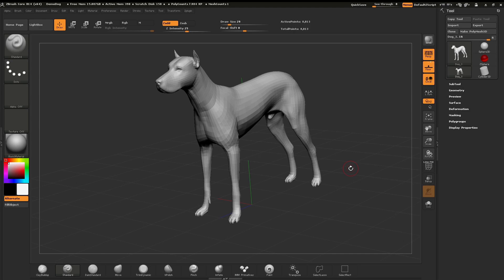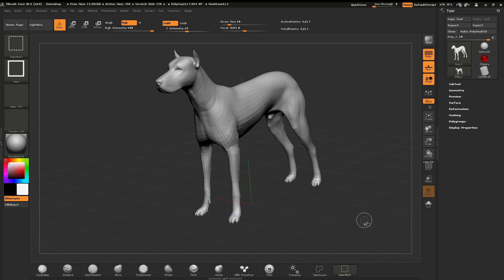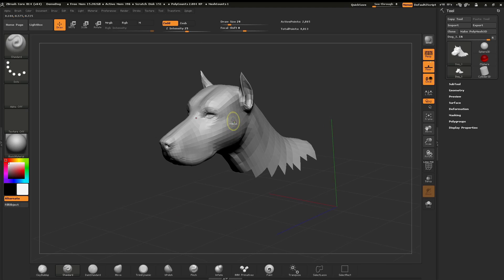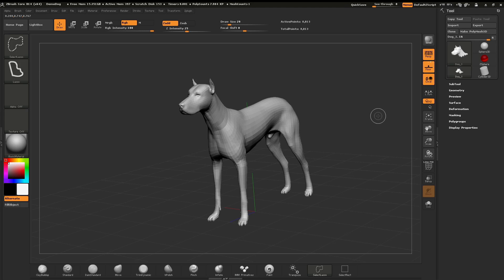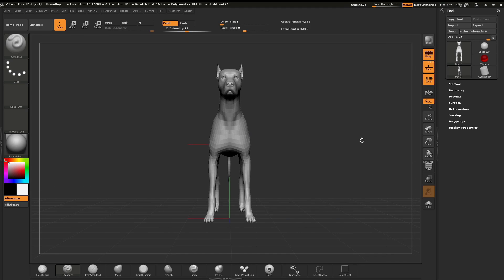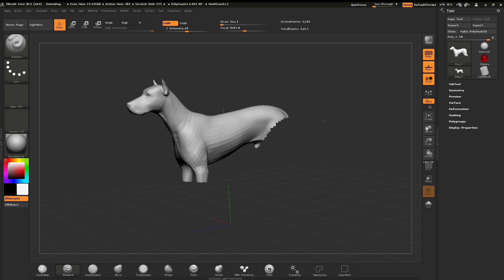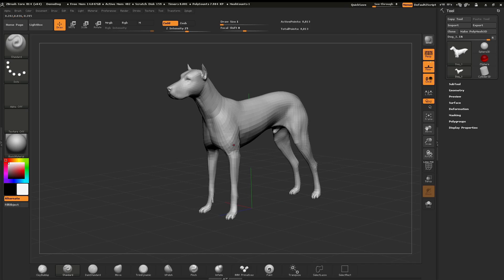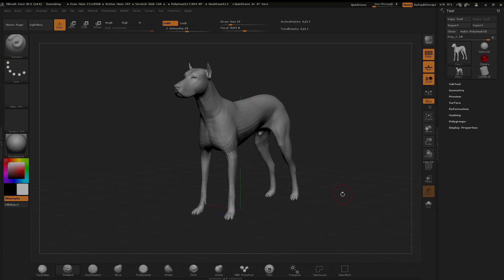ZBrushCore - Paul Gaboury - Chapter 6 Using the Selection Brushes